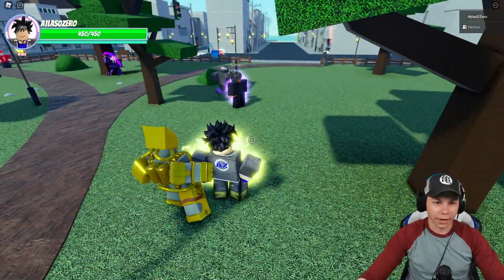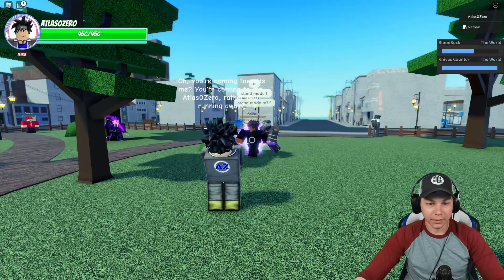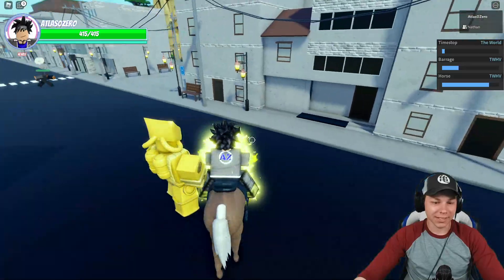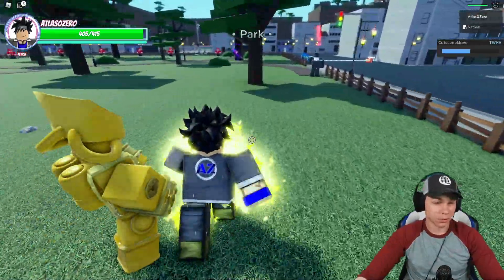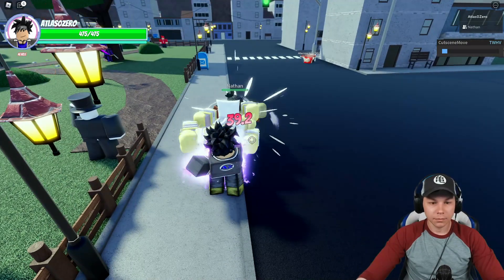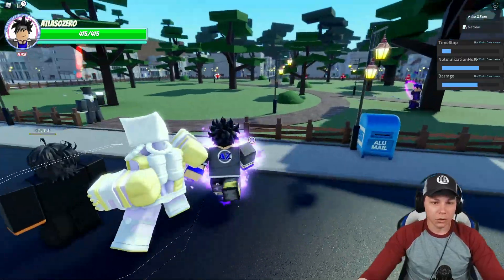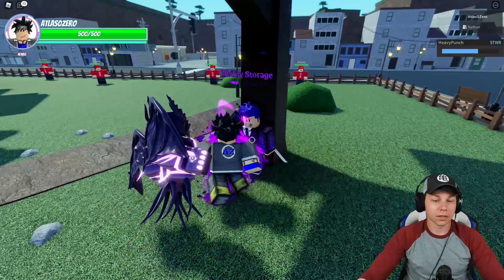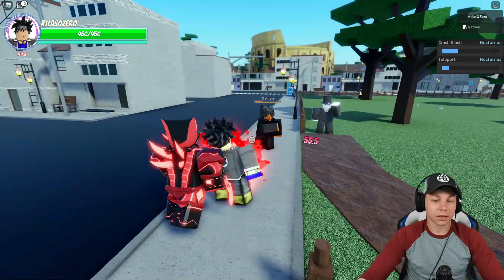AUT🔥 Every Evolution of THE WORLD in A Universal Time Roblox!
Going over every evolution of THE WORLD in A Universal Time!